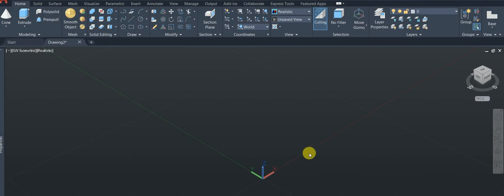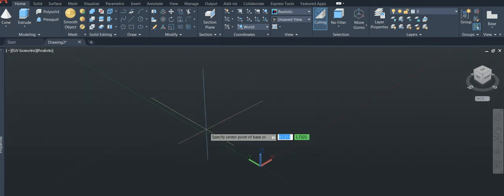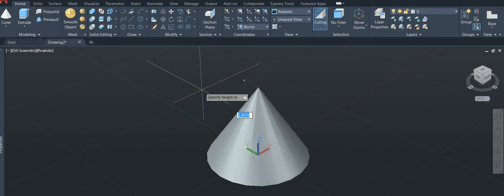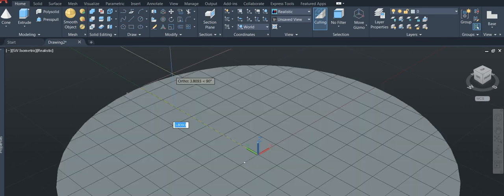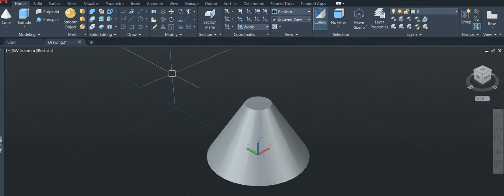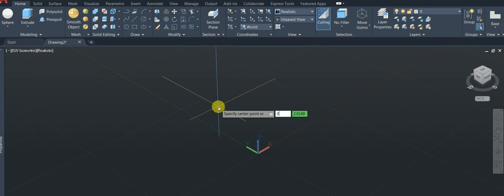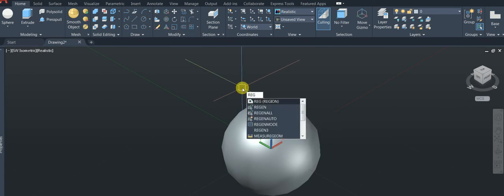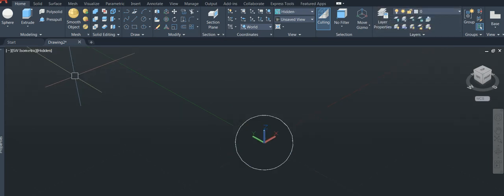Become an Alien in AutoCAD 3D(Step by Step)-Basics- For absolute beginners - Part 2